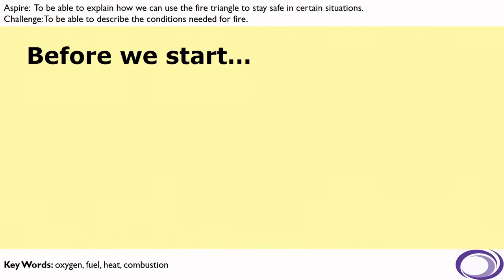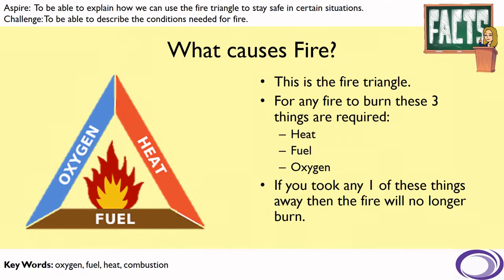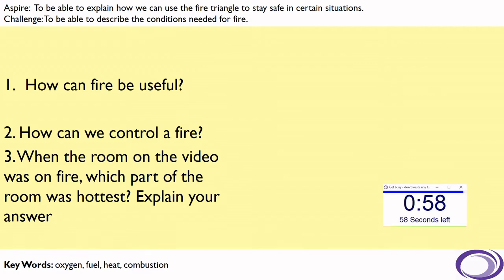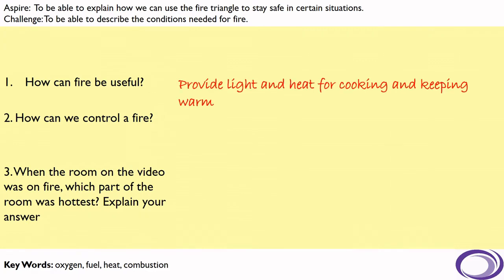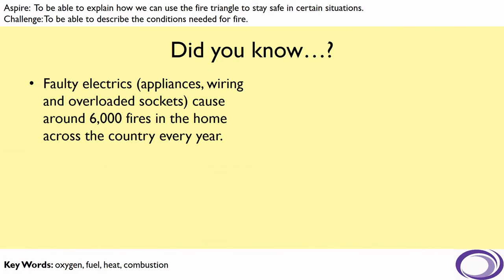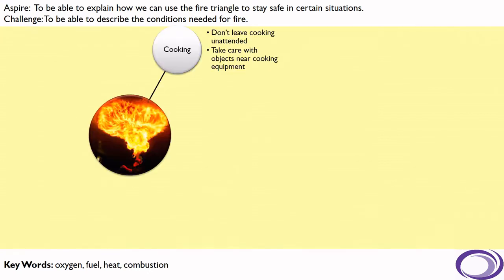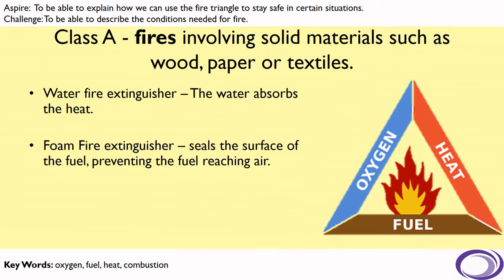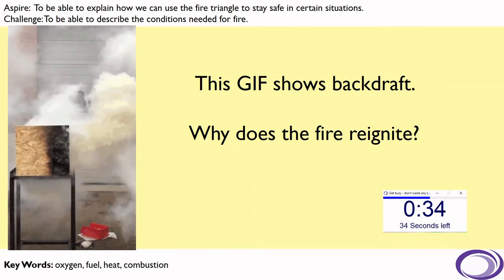Fire Safety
Lesson 4 in the Year 8 Saving Planet Earth topic